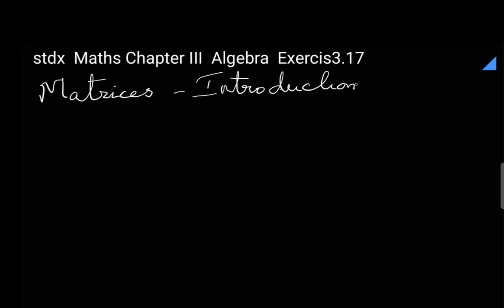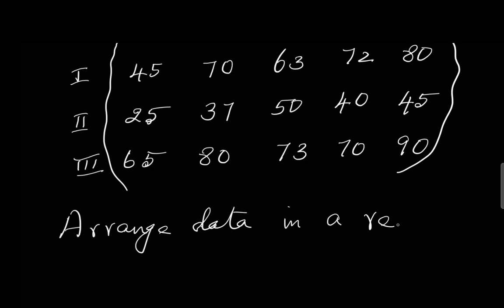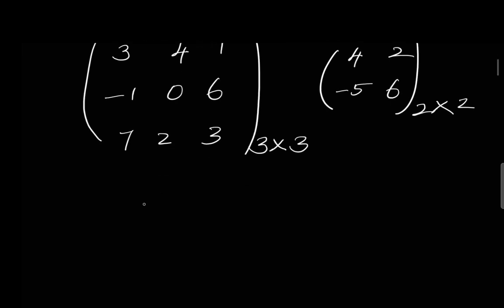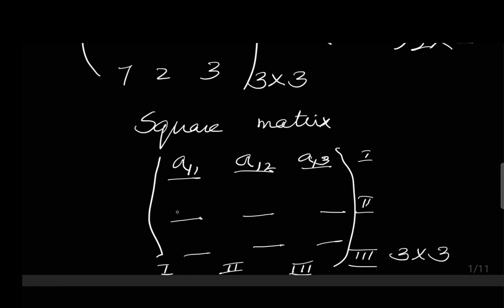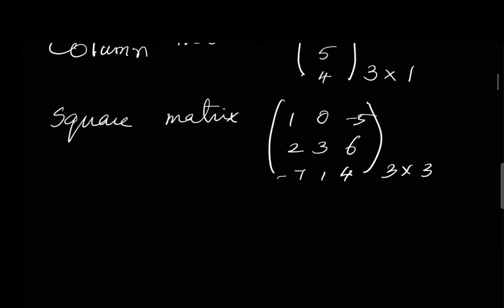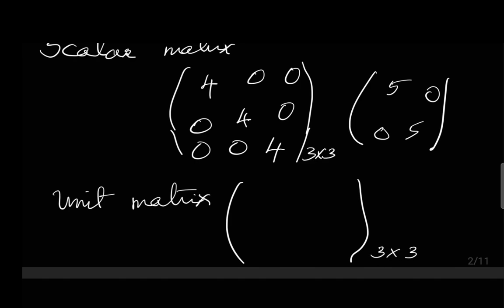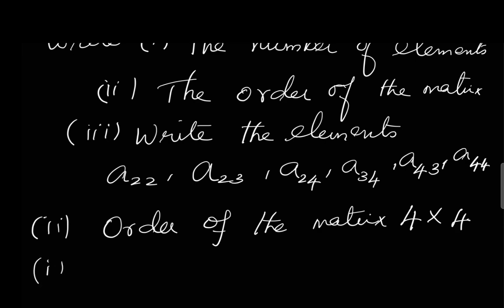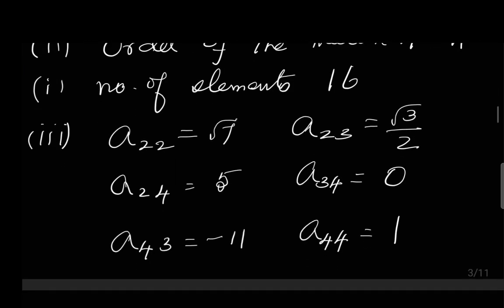Std X Maths Chapter III Algebra Exercis3.17 Introduction Sum 1